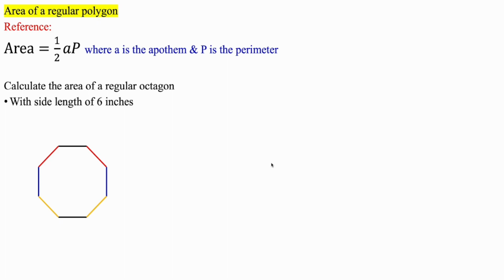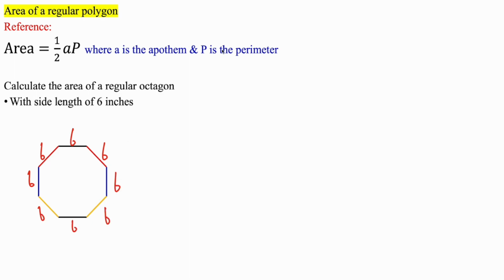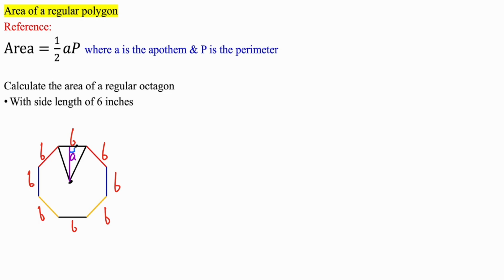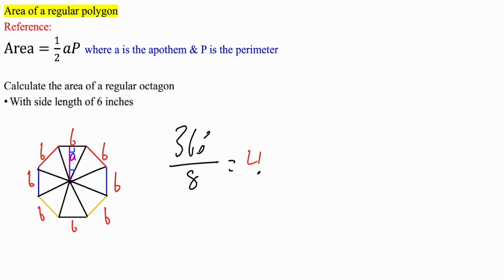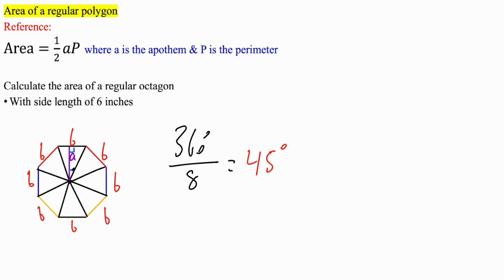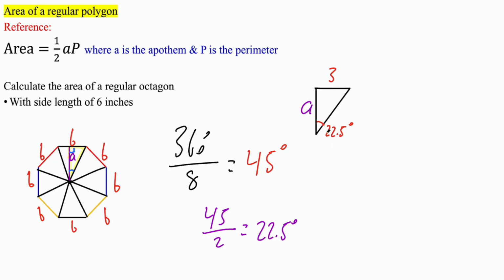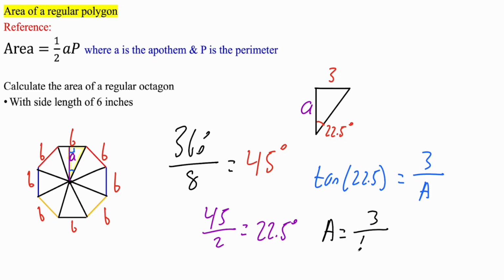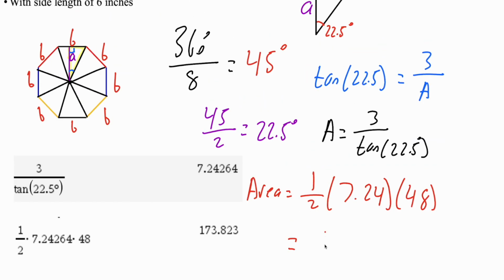Area of a regular polygon